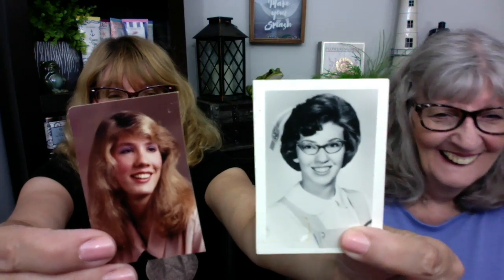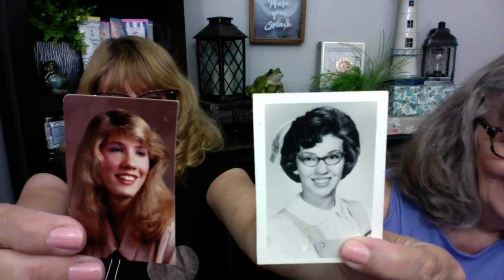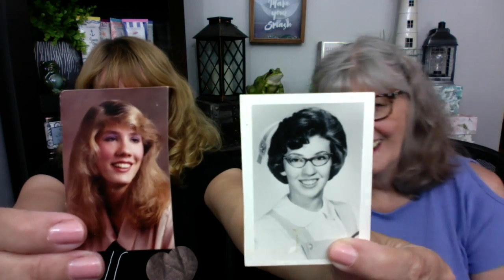Bath & Body Works Summer Shower Gel Collection Review with my Mom!